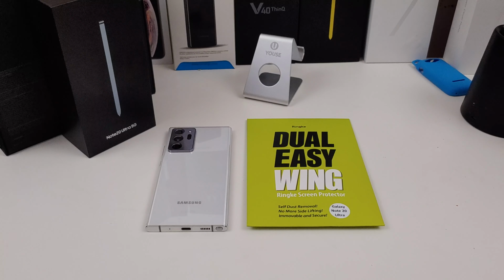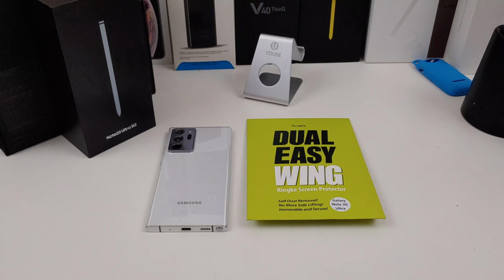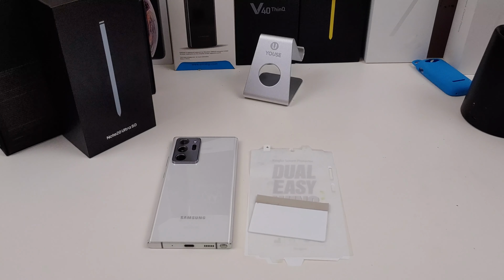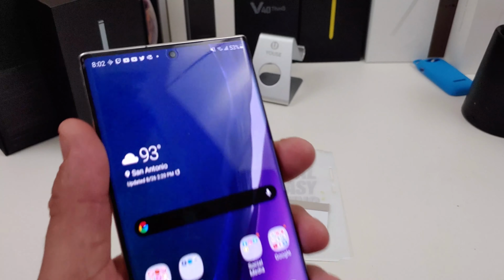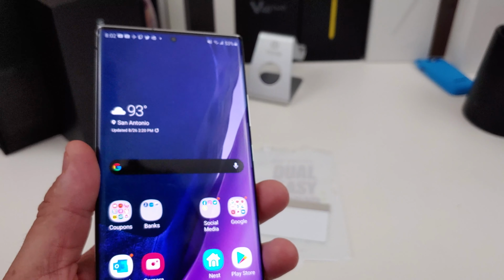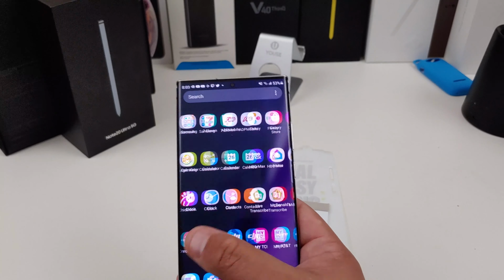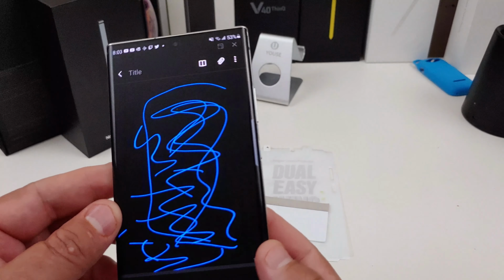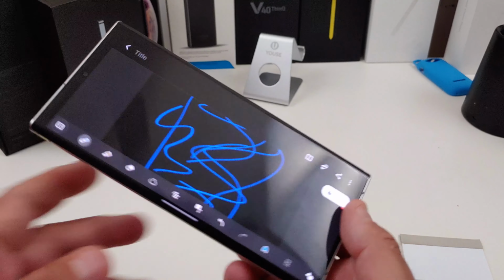Samsung Galaxy Note 20 Ultra- Ringke Dual Wing Screen Protector( A Must Have)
If you need a screen protector for your Galaxy Note 20 Ultra check out my review of the Ringke Dual Wing screen protector.

Ringke Dual Easy Wing Screen Protector

The dust removal layer lifts dust particles and debris from your screen before the final application.
4-layer Dual Easy full coverage screen protector allows a smoother and easier application.
Transparent PET film ensures a high-resolution view of the front display screen.
The thin screen protector provides real-time physical interaction with the screen.
Protruding side wing film sections wrap around your device and offer full-coverage protection with anti-lift properties.